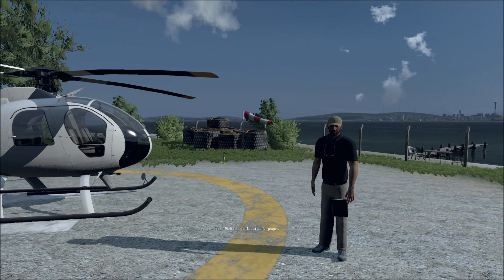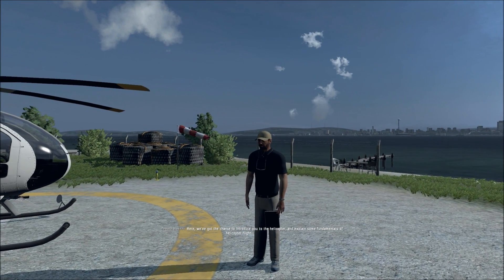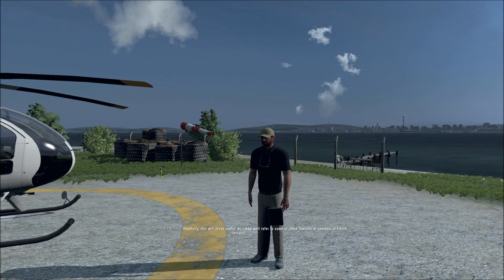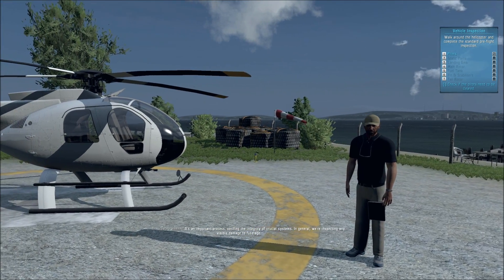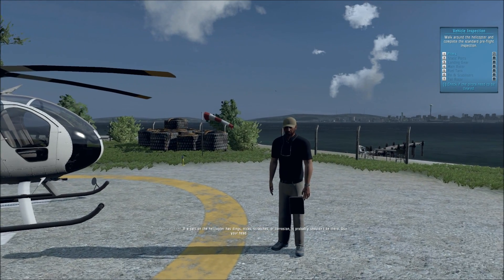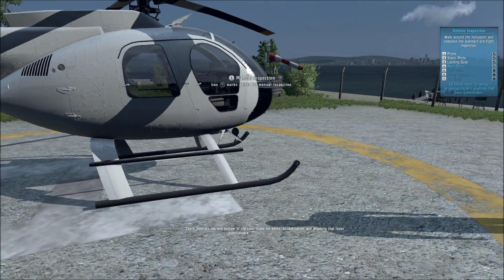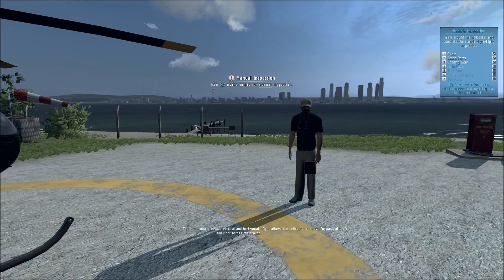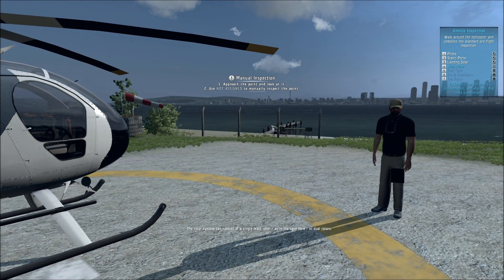Take On Helicopters - Tutorial: Introduction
Get introduced to helicopters, their major components and features.